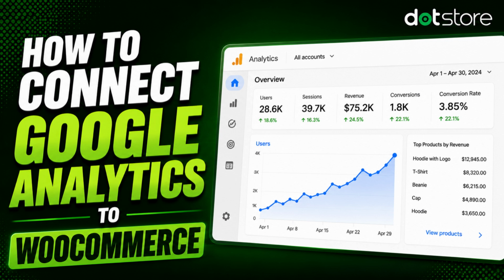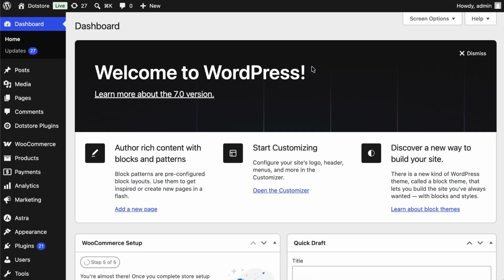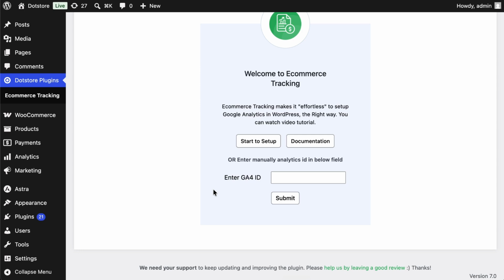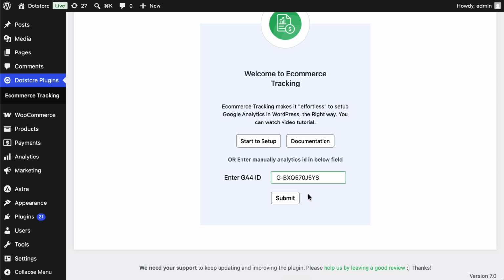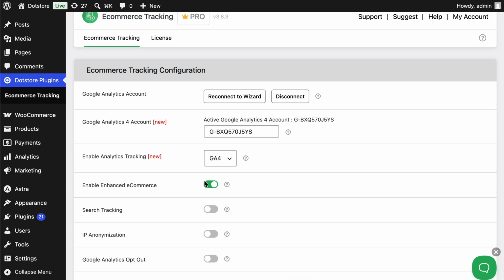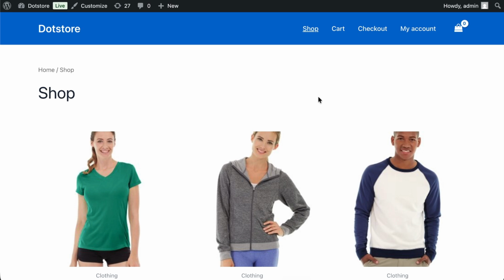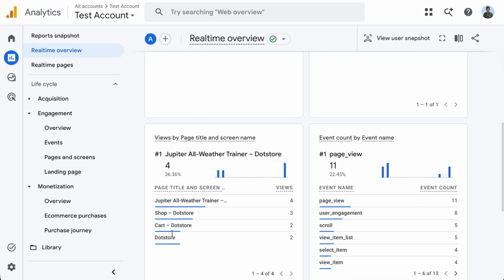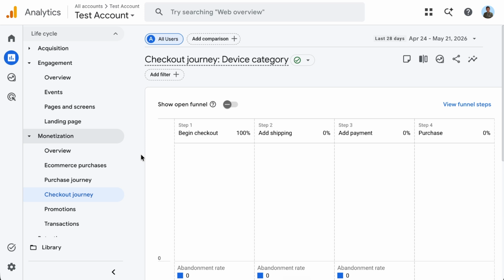How to connect Google Analytics to WooCommerce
Want to know what customers are doing in your WooCommerce store?

In this step-by-step tutorial, you’ll learn how to connect Google Analytics to WooCommerce using Dotstore’s Enhanced Ecommerce Google Analytics plugin.

With proper Google Analytics WooCommerce integration, you can track product views, add-to-cart actions, checkout behavior, purchases, customer journeys, revenue, and other important ecommerce events.

In this video, you’ll learn:

✅ How to set up Google Analytics tracking in WooCommerce
✅ How to connect your Google Analytics account using the setup wizard
✅ How to manually add the GA4 Measurement ID
✅ How to enable ecommerce tracking in WooCommerce
✅ How to view realtime analytics and ecommerce reports
✅ How to track customer behavior and store performance

Without analytics, it becomes difficult to understand what products people view, what they add to cart, where they leave checkout, and what is actually generating sales.

Using ecommerce tracking, you can make smarter business decisions, optimize conversions, and grow your WooCommerce revenue with real customer data.